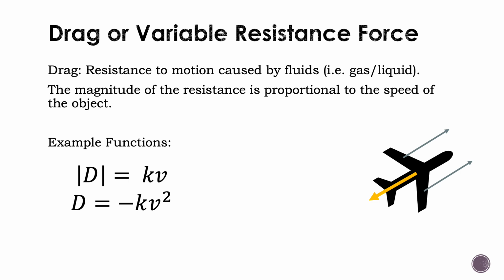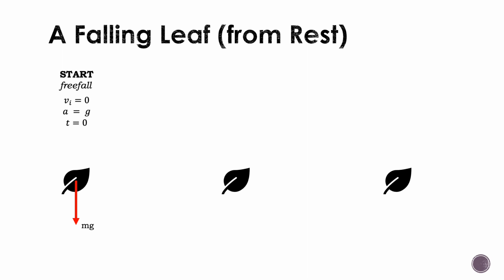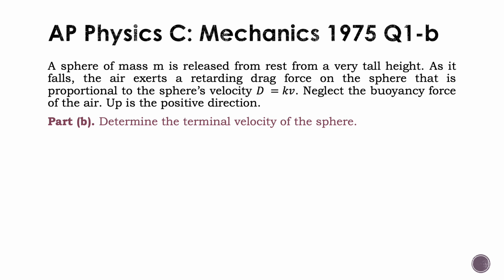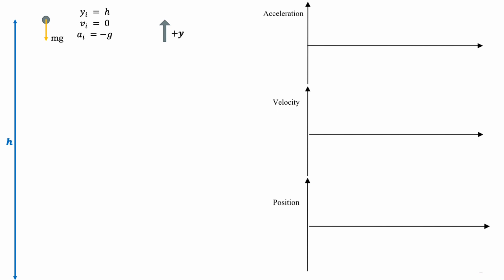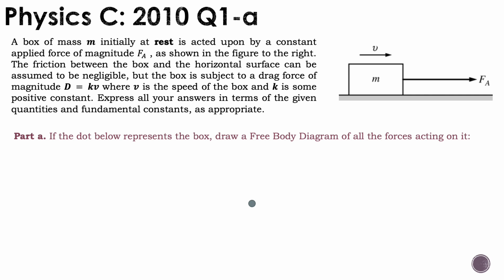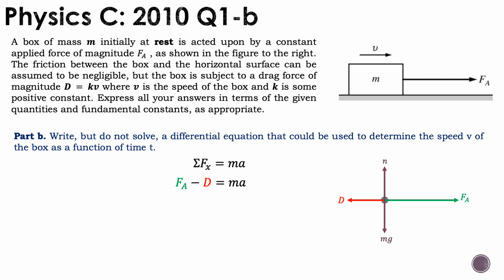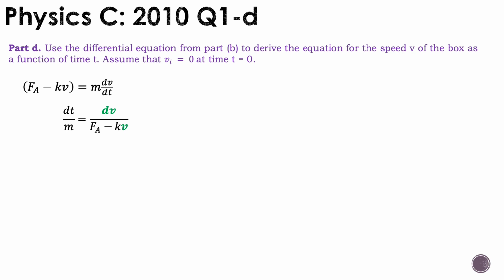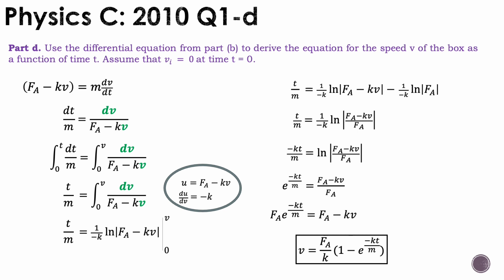AP Physics C: Mechanics - Unit 2.1 Review - Understanding Variable Drag Forces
How do you deal with a drag force that is directly proportional to the velocity of the object moving through a fluid (gas/liquid) medium? In this video, we review Newton's 1st and 2nd Law, Free Body Diagrams, the definition of terminal velocity, creating differential equations, and using "separation of variables" to solve said equations. We review questions from the both the 2010 and 1975 Physics C: Mechanics exams.